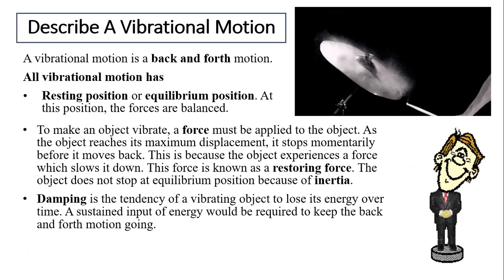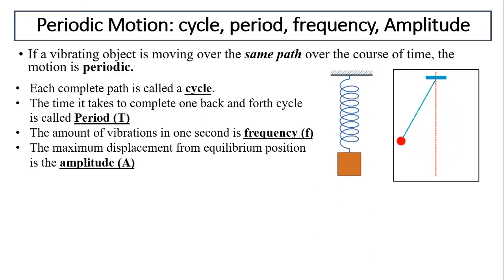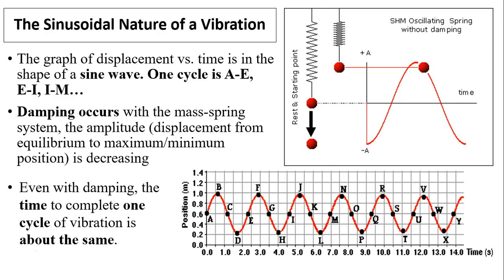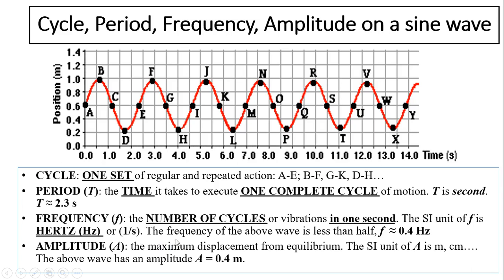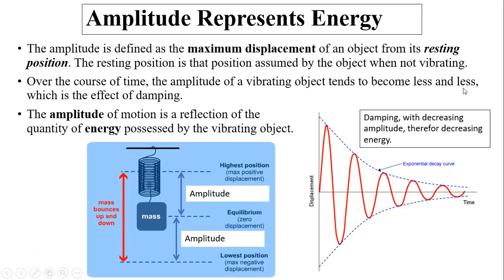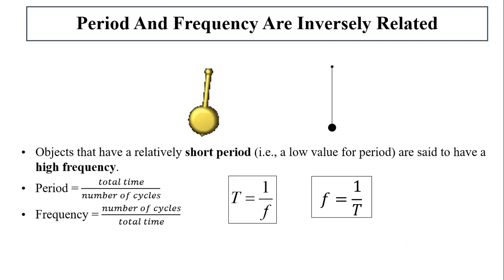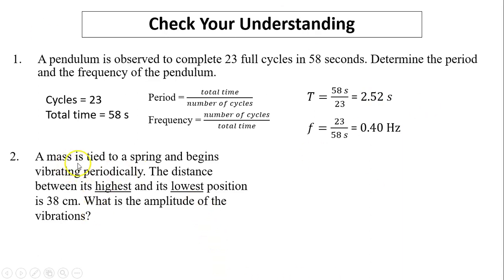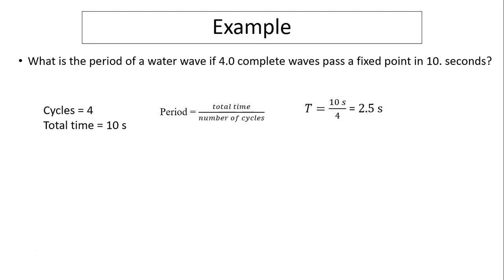10.1 vibrational motion